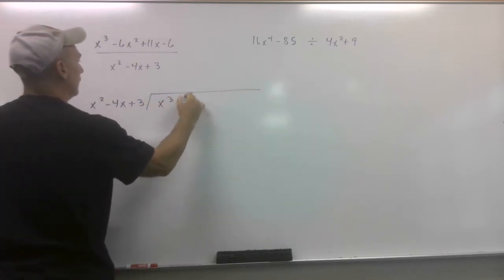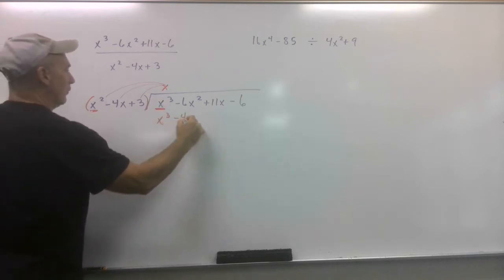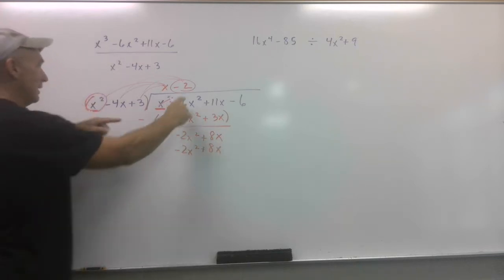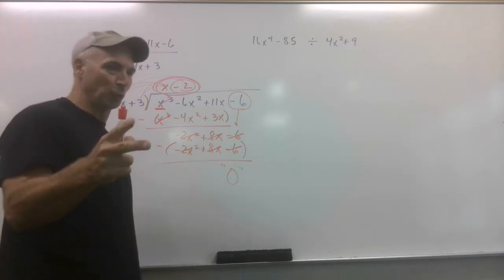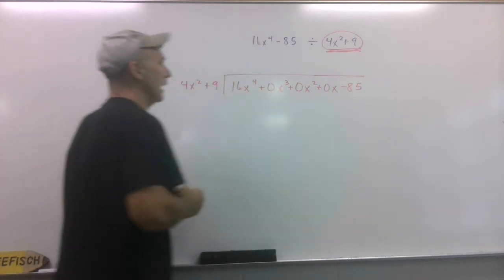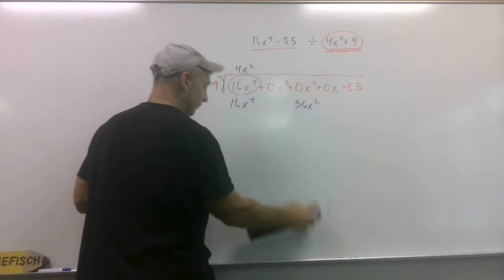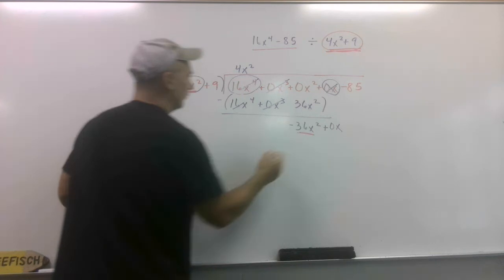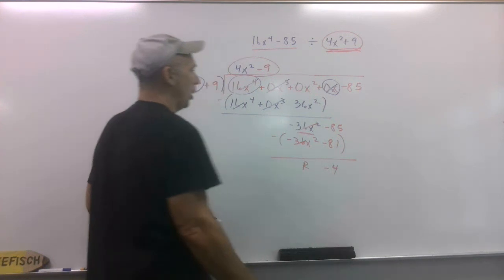Alg II- 3.4 Day 1: Example Problems- Long Division